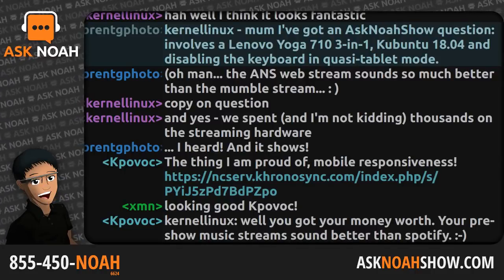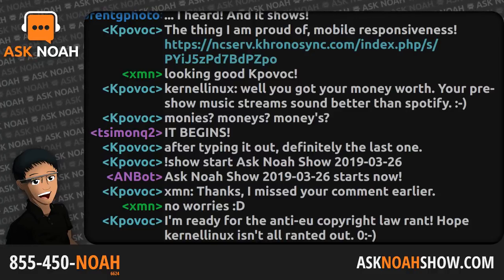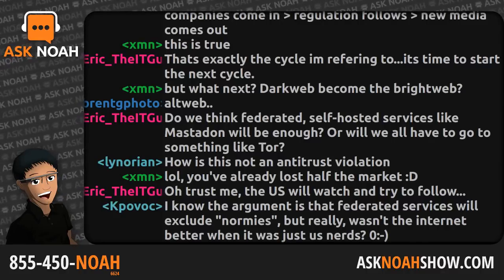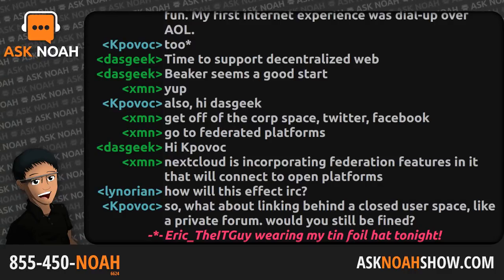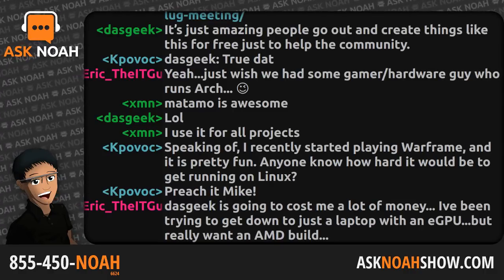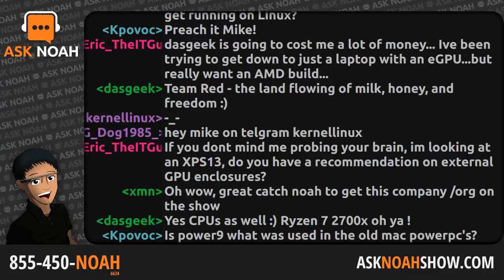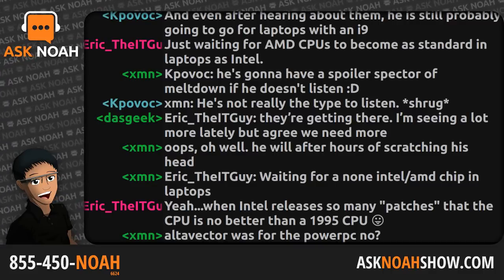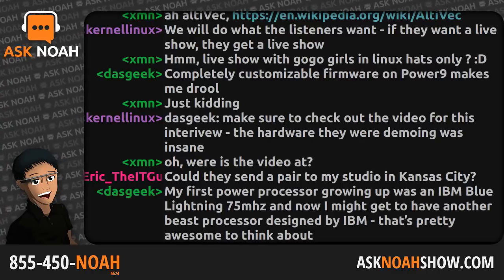The Power of OpenPower | Ask Noah Show 120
In this weeks episode we air out interview with the OpenPower Foundation.  The OpenPOWER Foundation is an open technical membership organization that will assist data centers in rethinking their approach to technology.  Google, Tyan, Nvidia and Mellanox are all founding members of the OpenPOWER Foundation.  OpenPower is an “open source” model for hardware, launched by IBM.  It's goals are to expand the open innovation to a Chip-System-Software platform relying on the same advantages as Open Source Software.

• Ask Noah Show © CC-BY-ND 2019 •